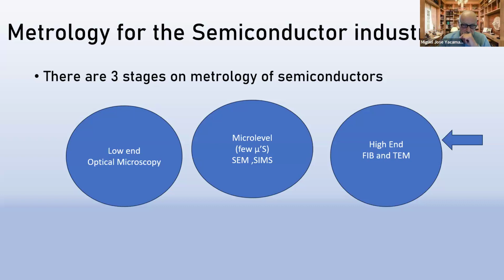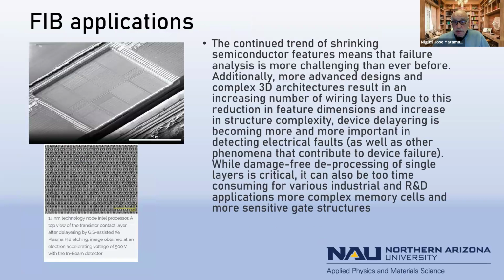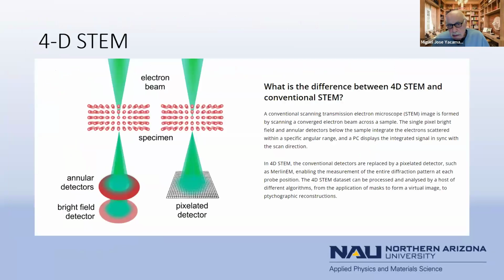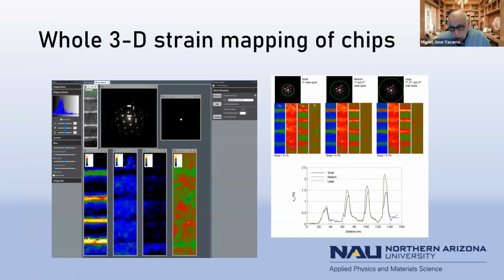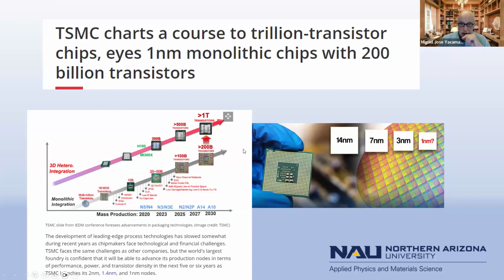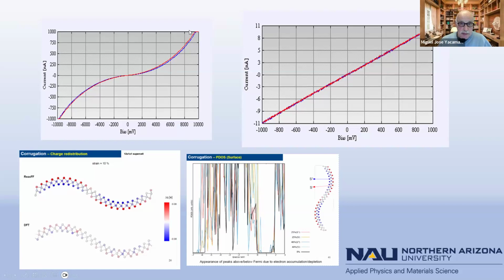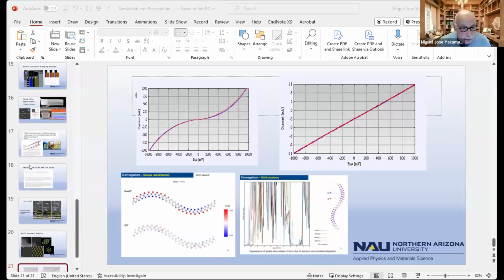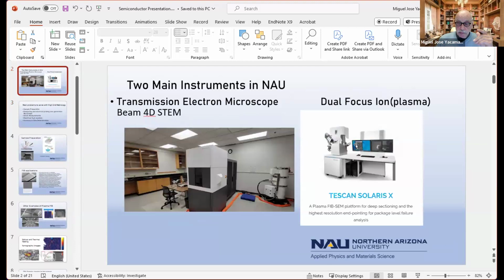ASQ Phoenix April2024 Program Meeting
This month's Program featured a panel discussion about Semiconductor Quality Assurance Through Metrology